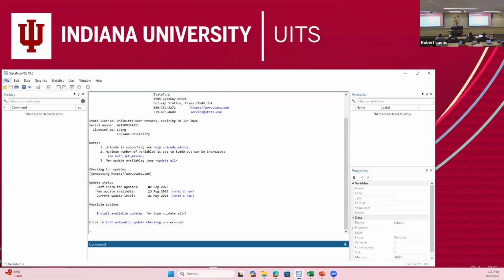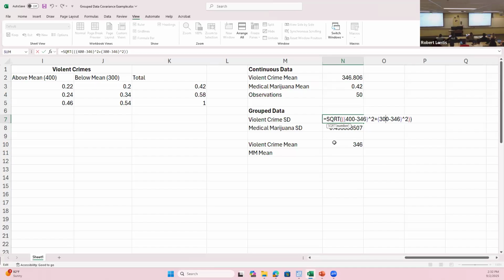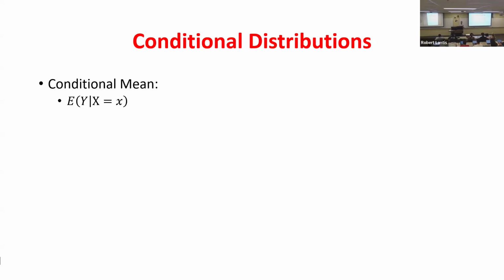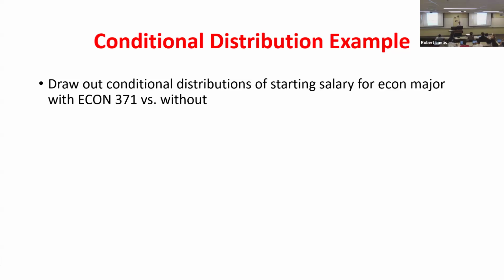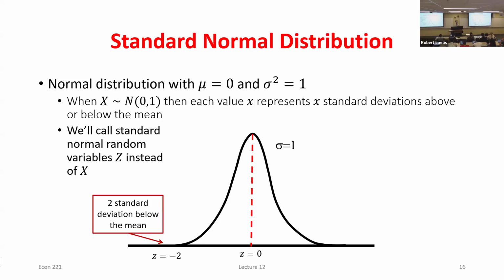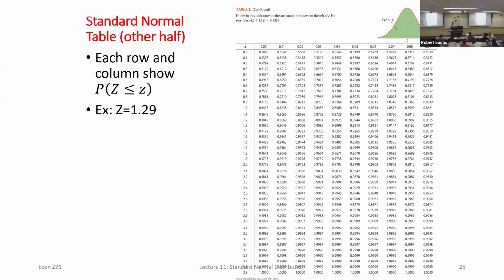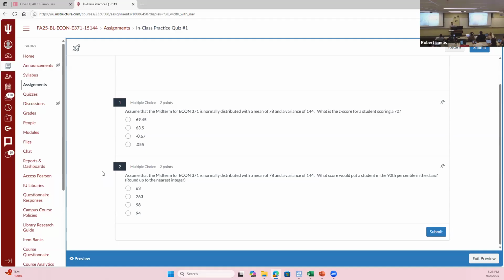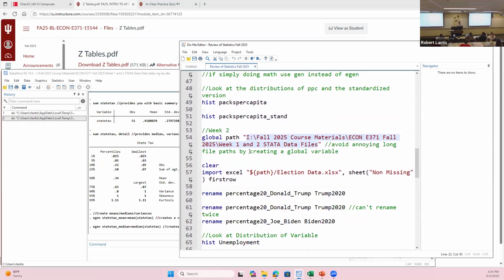ECON 371 Recorded Lecture 9/2